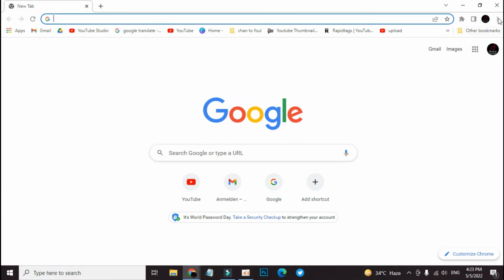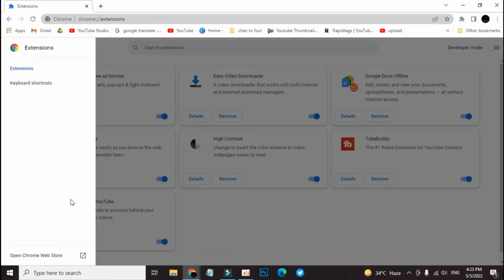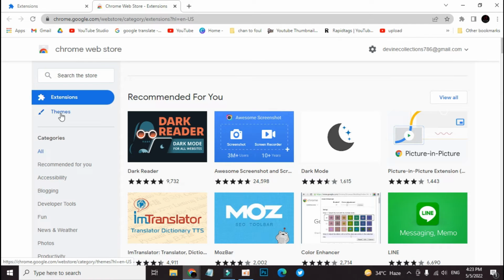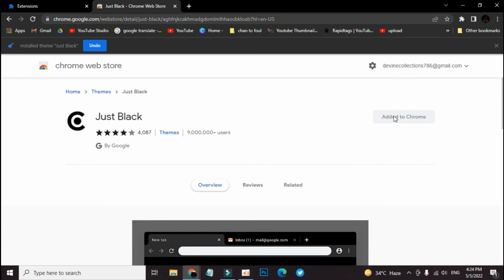DARK MODE | How to Apply Dark Mode in Google Chrome for PC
Step-by-step tutorial showing how to turn on dark mode on Google Chrome using Windows